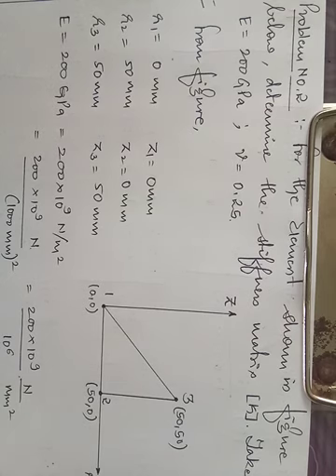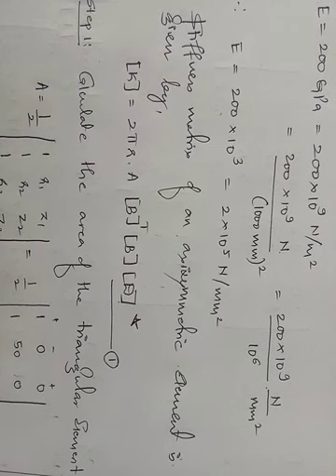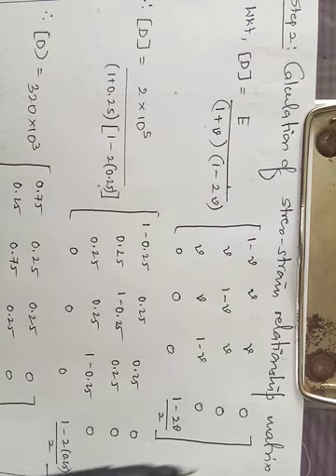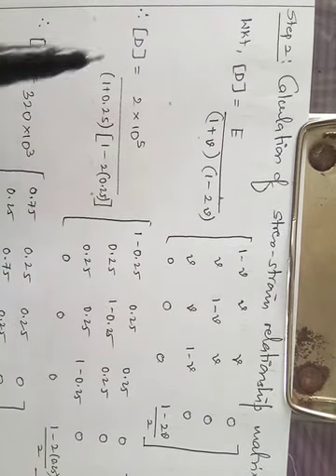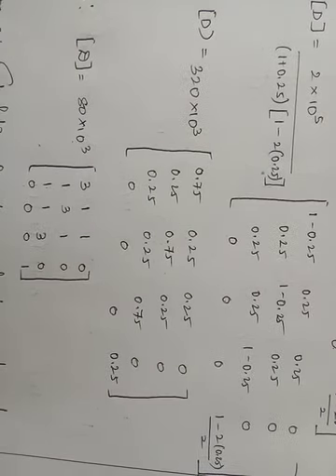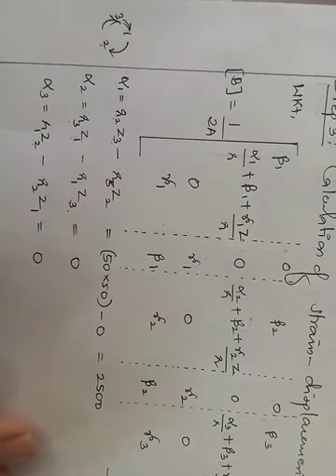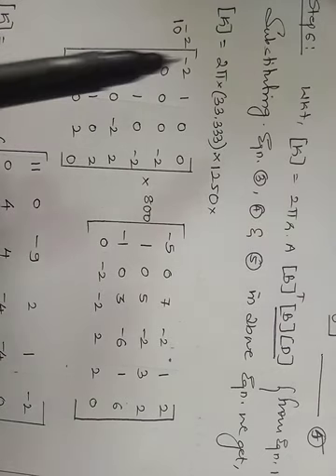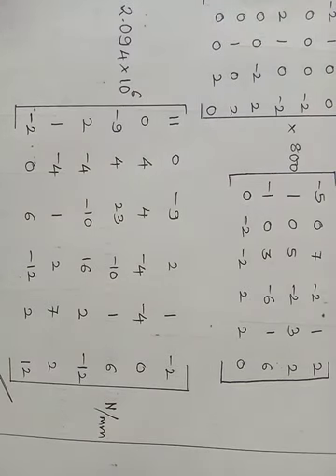FEM_17ME61_MODULE 5_PROBLEM 2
PROBLEM 2_CALCULTION OF STIFFNESS MATRIX FOR AXISYMMETRIC TRIANGULAR ELEMENT